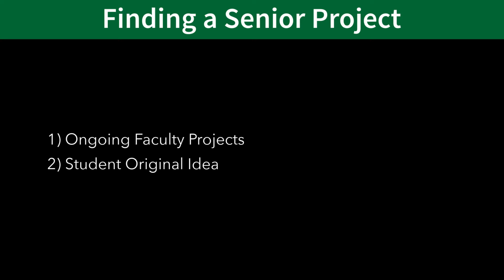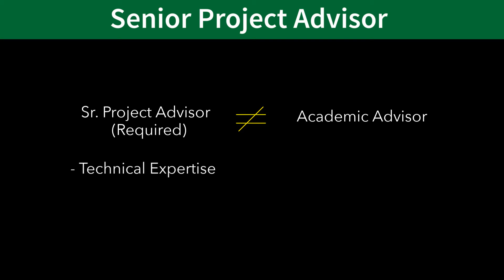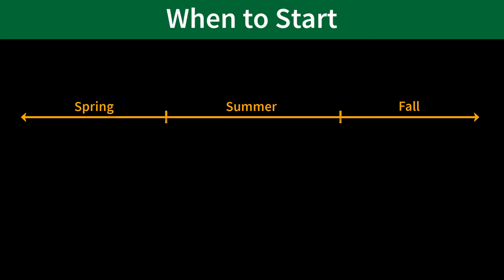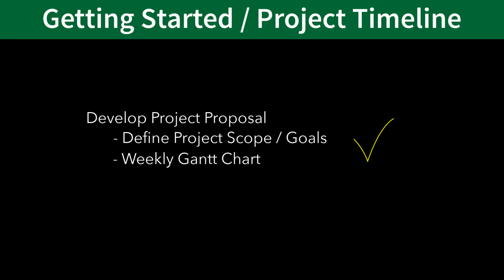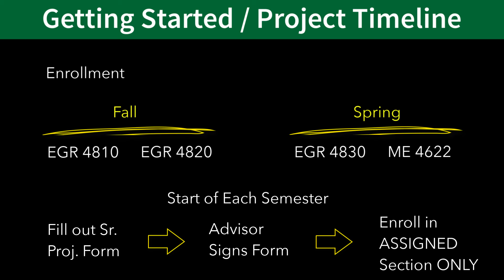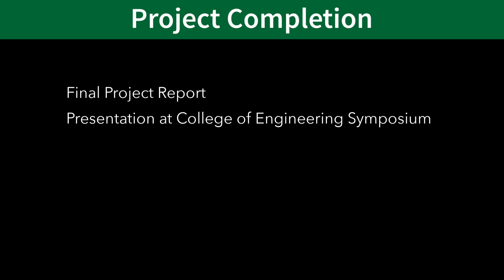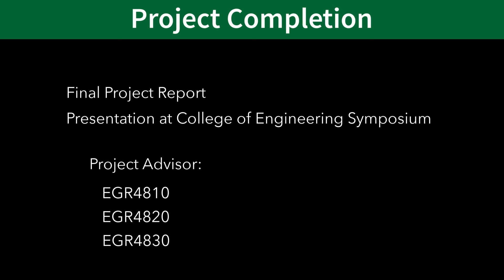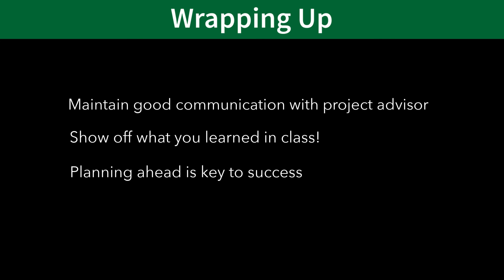Overview of the mechanical engineering senior design project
This video describes the basic process for completing the senior design project requirements in the Mechanical Engineering Department at Cal Poly Pomona.

(CPP mechanical engineering students only)
For more detailed information:
and log in to Canvas using your CPP credentials
- Scroll down to the "Senior Project - General Information" section.